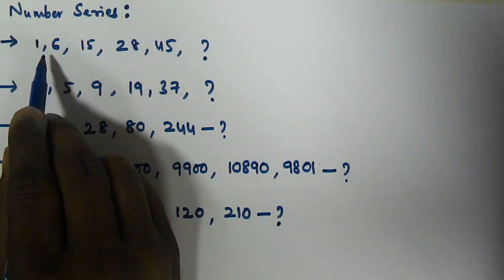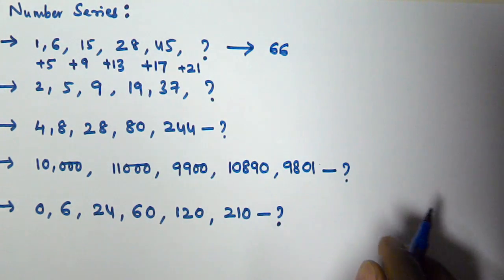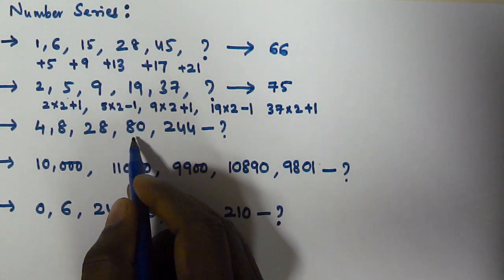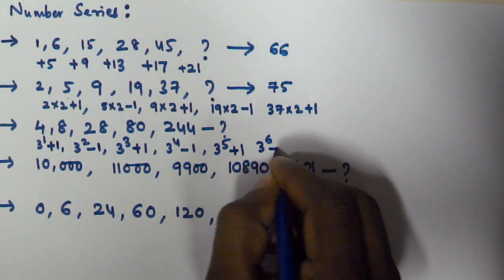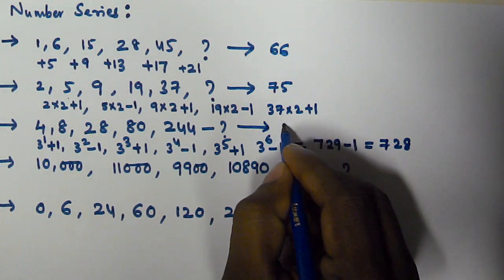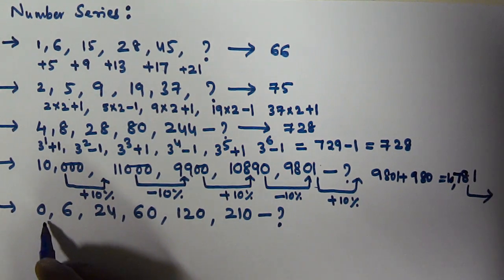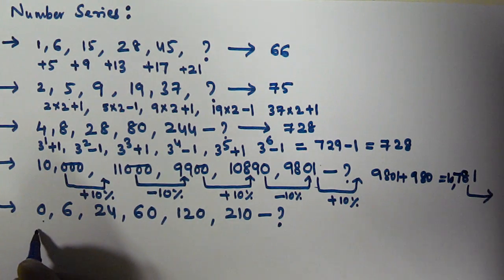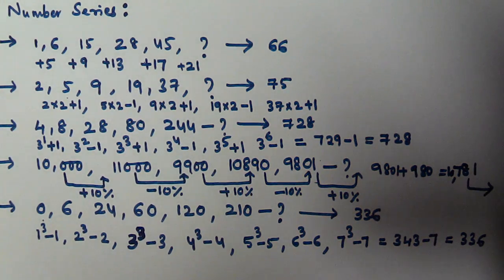Number Series Tricks For Bank PO Clerk SSC CGL | Part 1